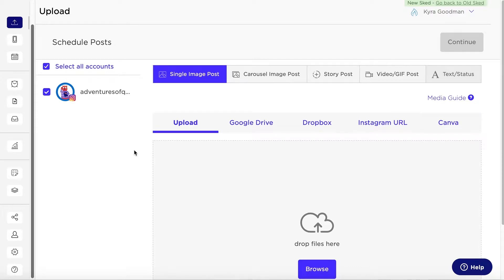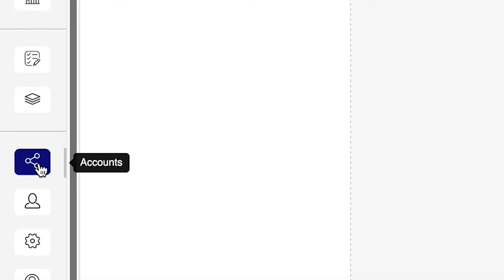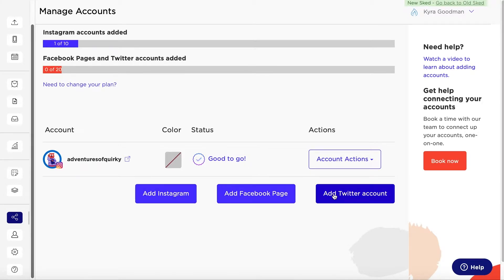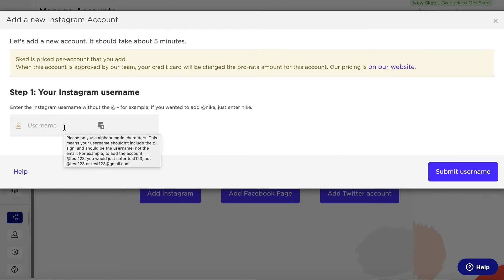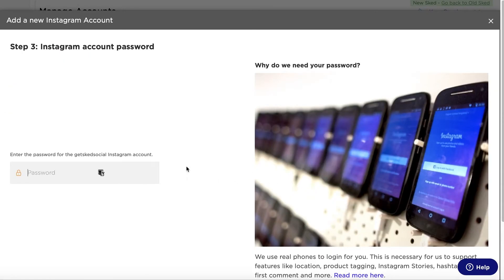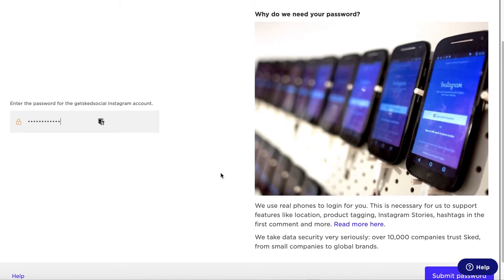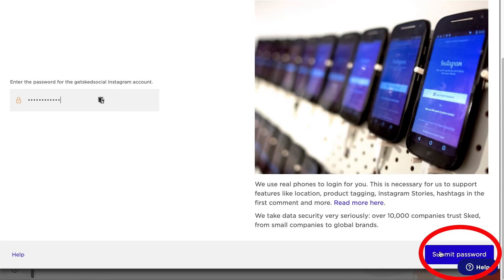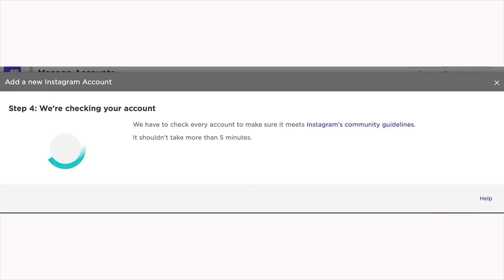How to add your first account to Sked Social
Step-by-Step tutorial on how to link your social media accounts to Sked Social. This can be done for Instagram, Facebook, or Twitter. Sked Social is your all-in-one platform for scheduling and planning your social media content.